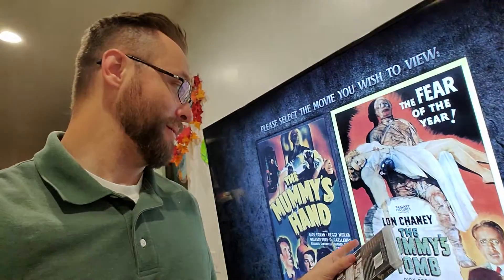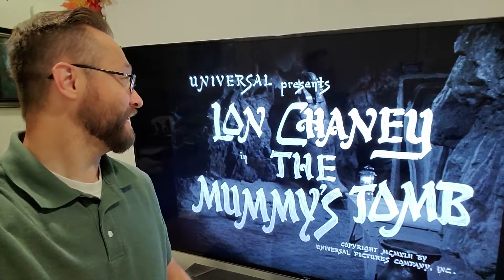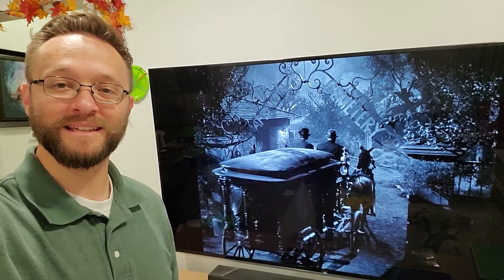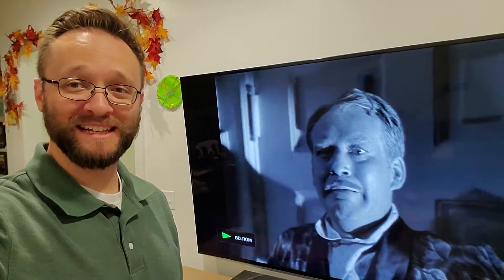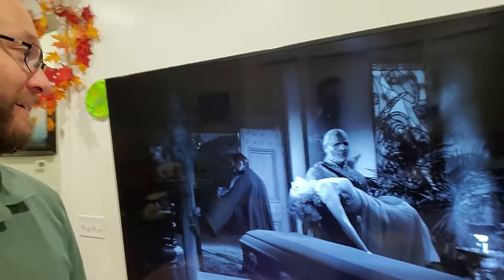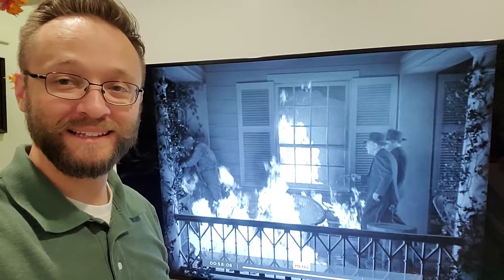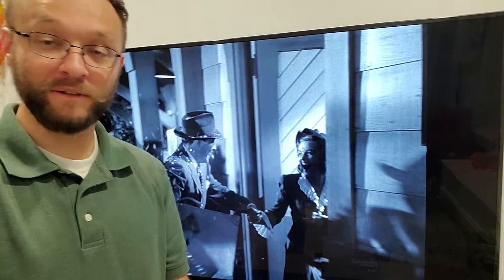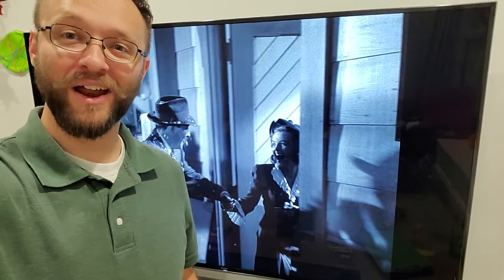The Mummy's Tomb (1942) Blu ray Review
Monster Movie Everyday in October 2022. For Oct 15th we have 1942's The Mummy's Tomb! Enjoy!